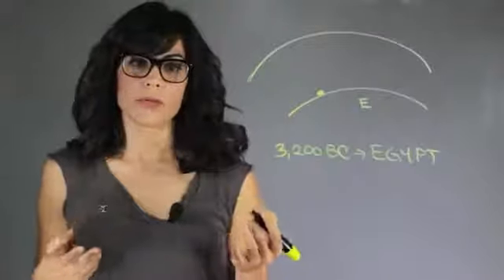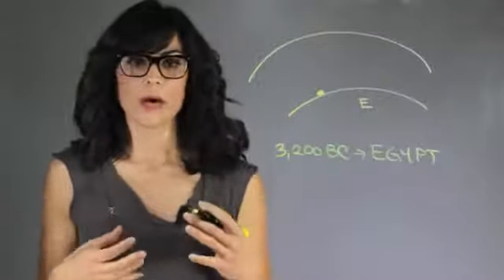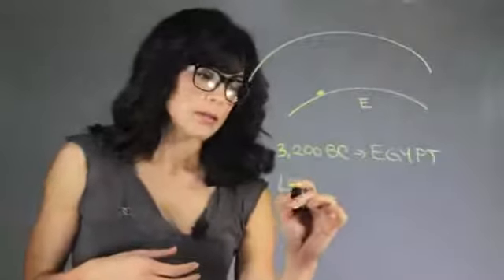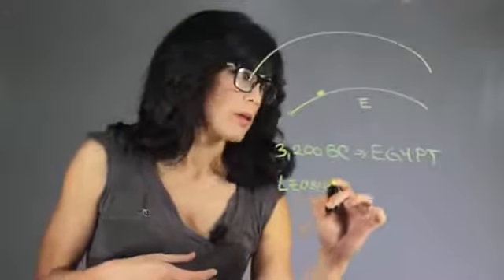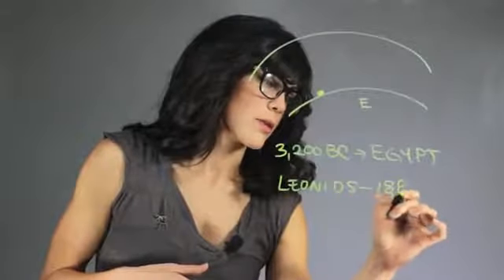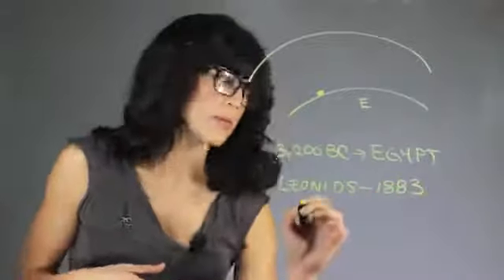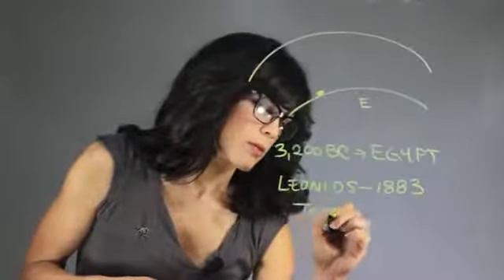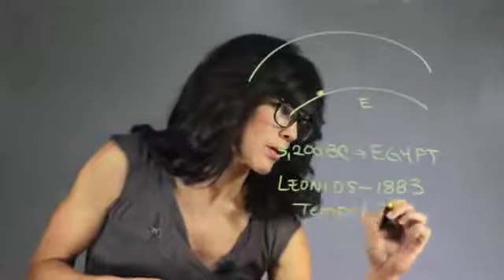The Discovery of Meteorites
The Discovery of Meteorites. Part of the series: About Astrophysics & Outer Space. The discovery of meteorites is an event that dates back thousands of years. Find out about the discovery of meteorites with help from an experienced education professional in this free video clip.